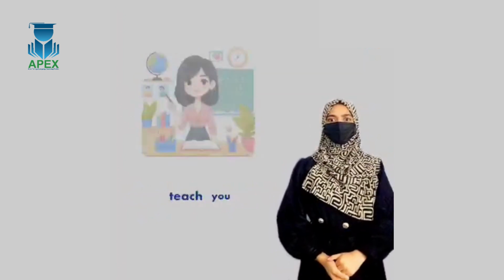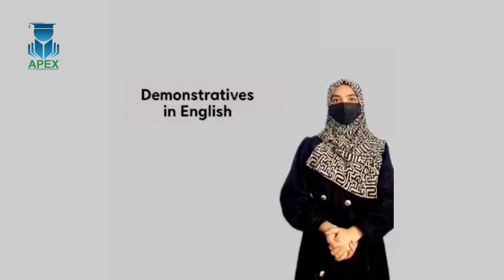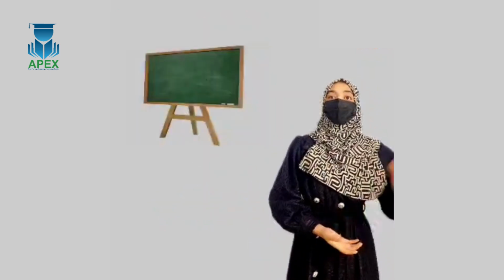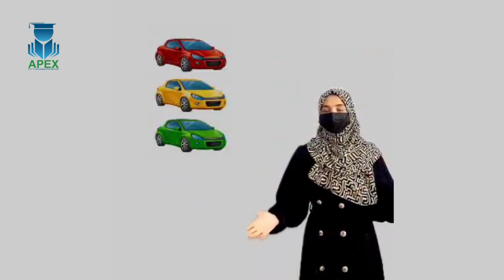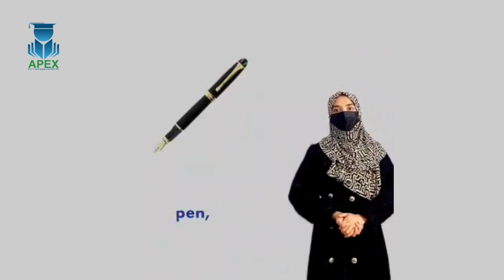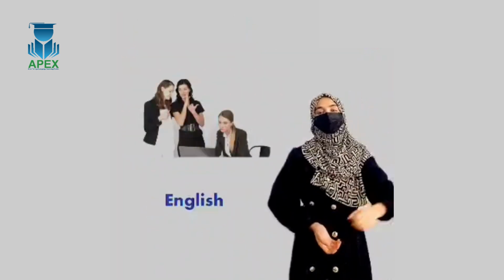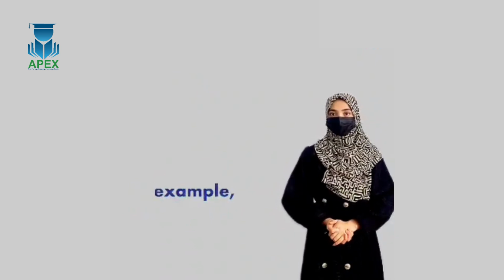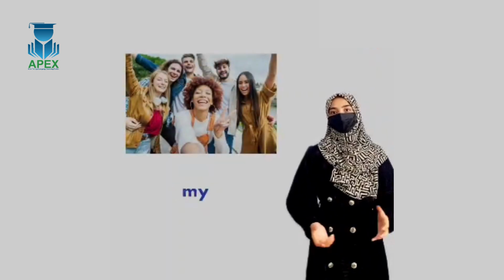Demonstrative Pronoun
In this video, you will learn about Demonstrative Pronouns in English grammar in a simple and easy way. We explain how to use this, that, these, and those correctly in sentences with clear examples.

You will understand:

What demonstrative pronouns are

The difference between singular and plural forms

How to use them for near and far objects

This lesson is perfect for beginner and elementary English learners who want to improve their grammar and speaking skills.